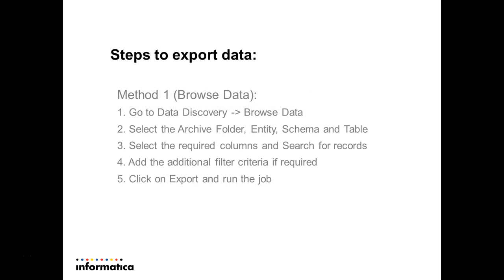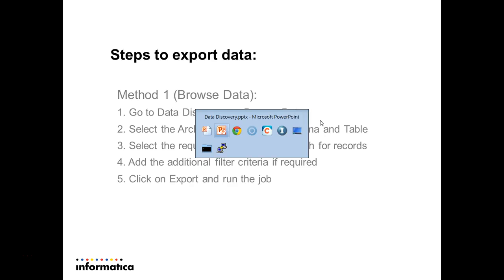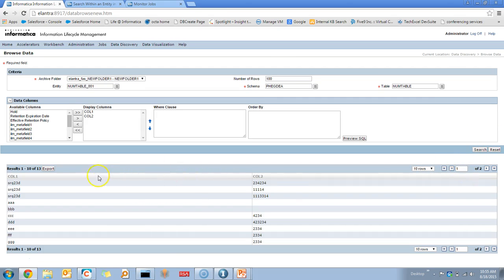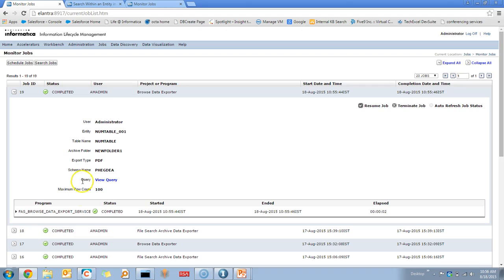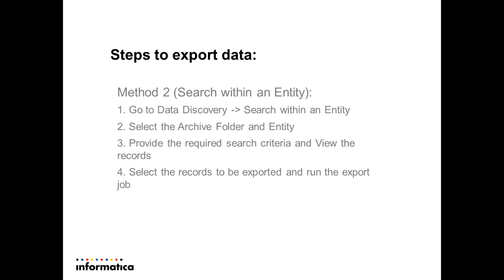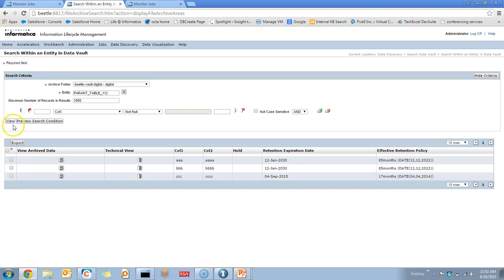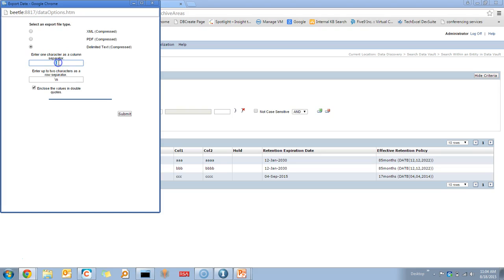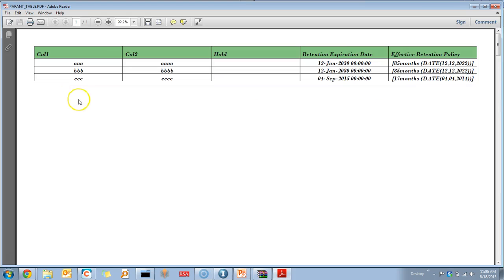How to export data from Data Vault using Data Discovery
In this article, it is explained how to export data from Data Vault to PDF or CSV files using Data Discovery utility of ILM Data Archive.
1. Browse Data
2. Search within and Entity in Data vault